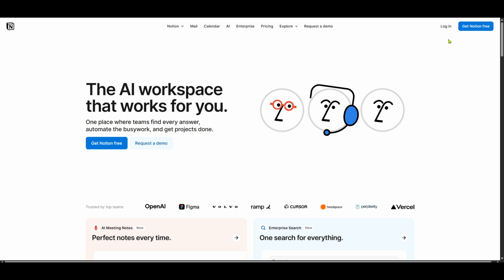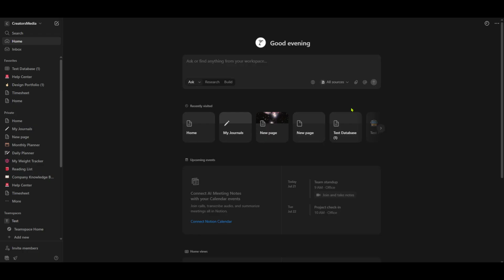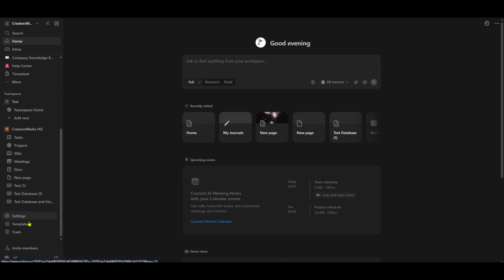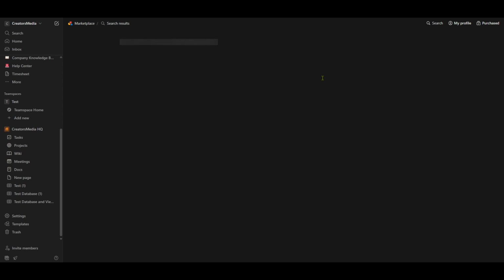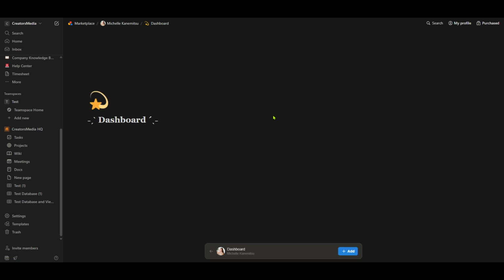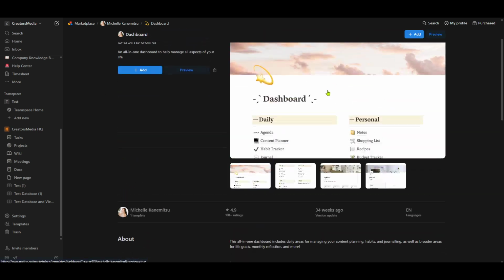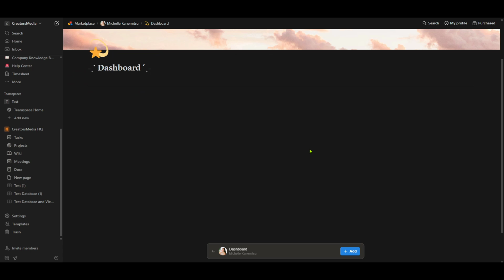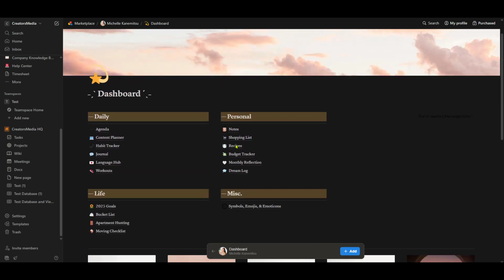How To Build A Notion Dashboard In Literally 1 Minute (To Do List, Projects & Calendar) [2025 Guide]